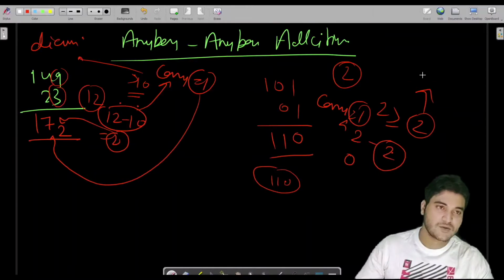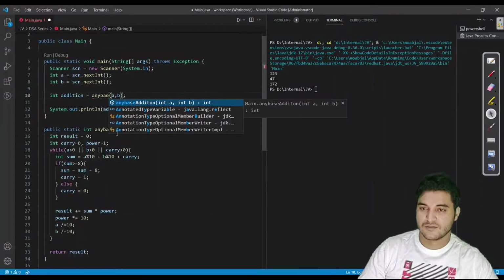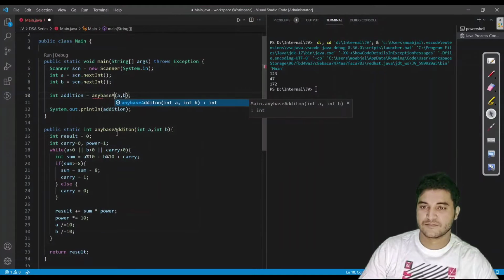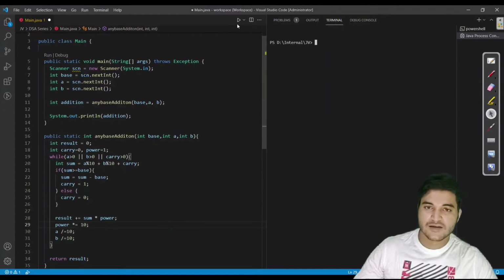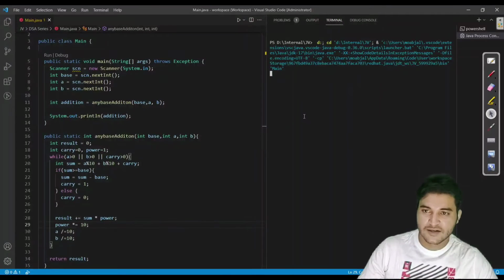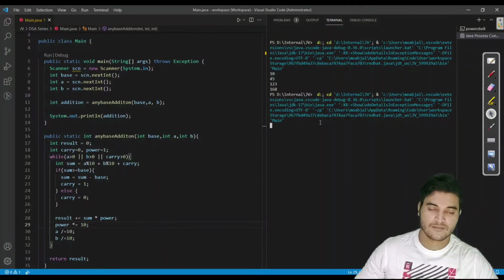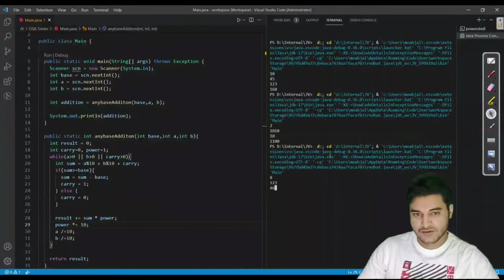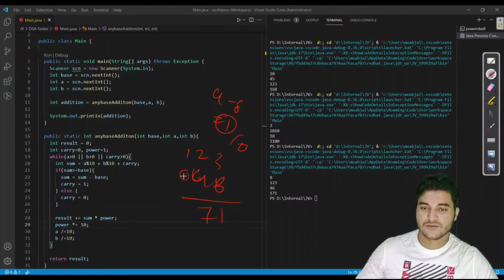L-44 | Anybase to Anybase Addition | Number System Series | DSA Series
I have explained the logic for adding two anybase numbers in the esiest possible way, ust go thorugh  with complete video to get the complete information.

Complete Lecture Path
Introduction: 0:00
Problem statement: 0:40
Logic for program building: 02:20
Writing the solution: 03:00
Dry run of code: 05:00
The end (Thank you): 06:50